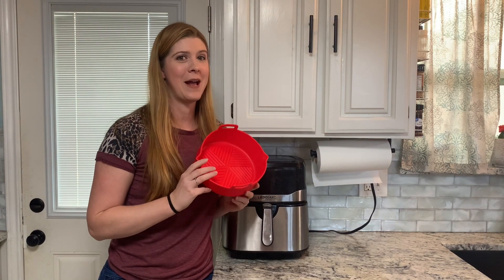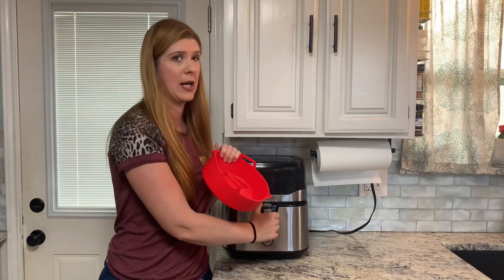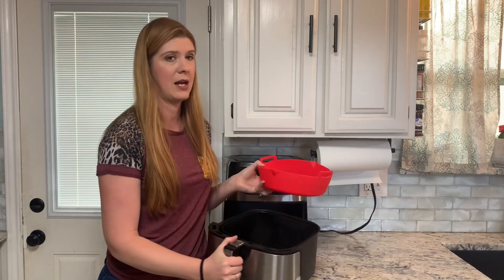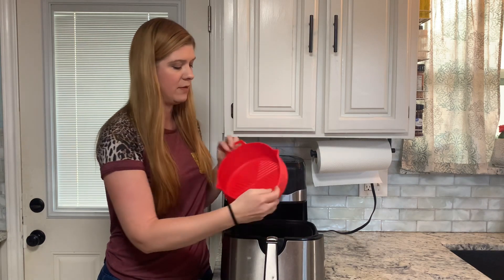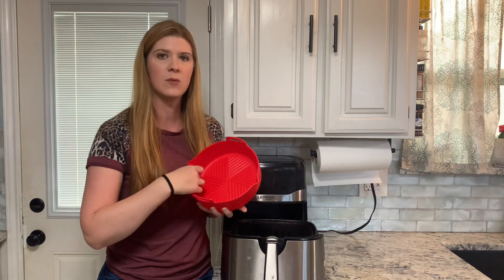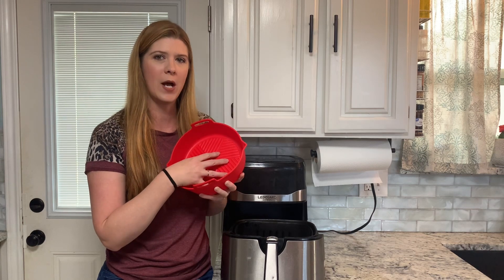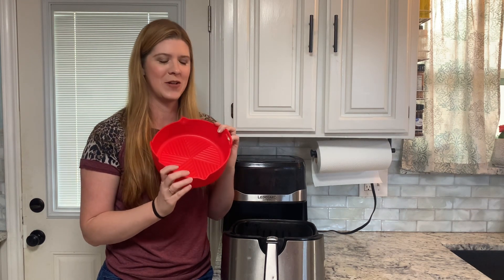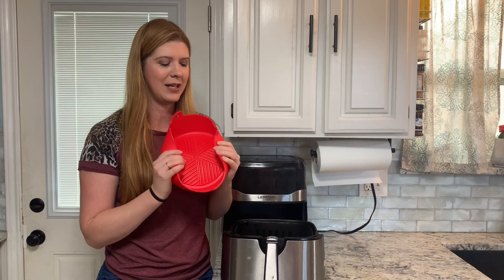Silicone air fryer liner from Wavelu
This really extends the life of my airfryer and makes cleanup quick and easy